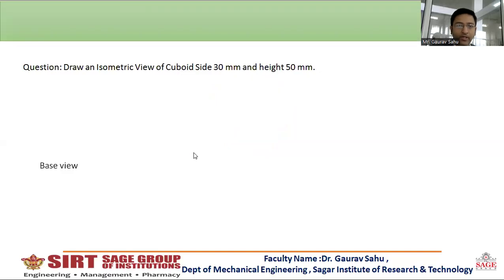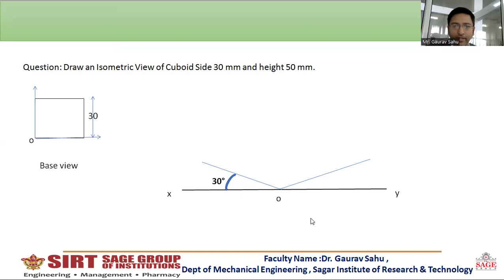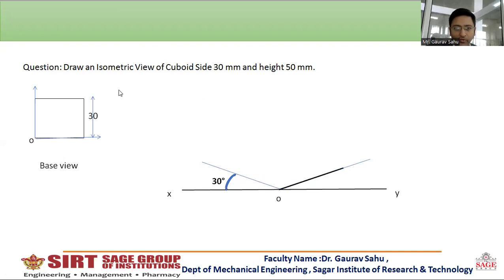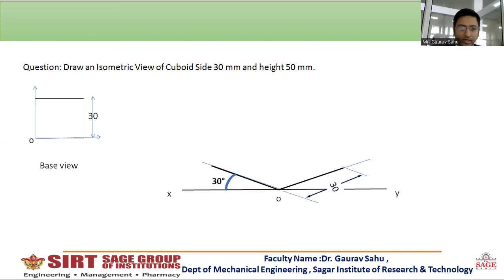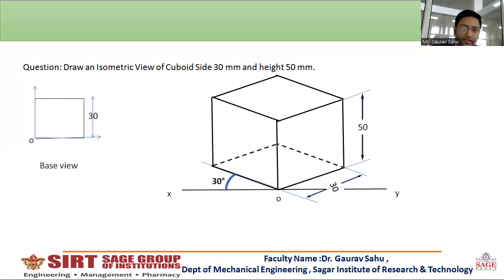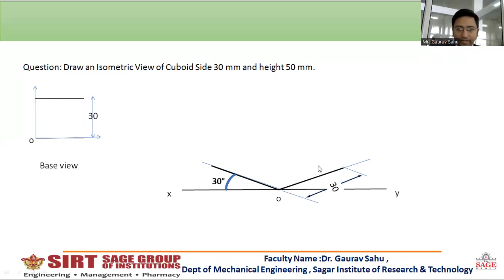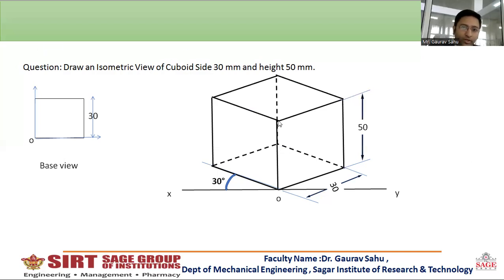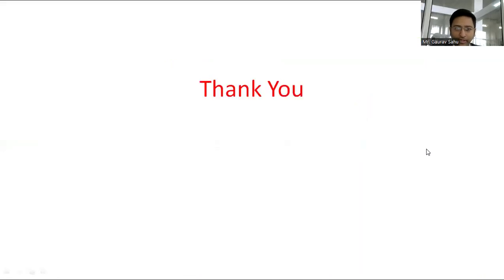Isometric of Cuboid by Dr Gaurav Sahu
In this video we will see, what are the key elements for drawing any isometric view. Here the isometric view of cuboid with base side 30 mm and height 50 mm is drawn with detailed explanation for the same.